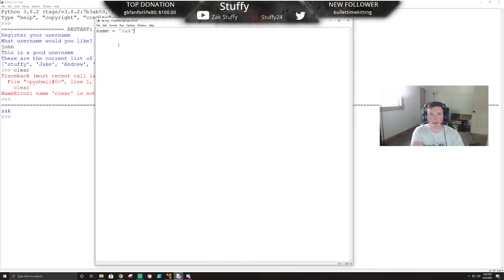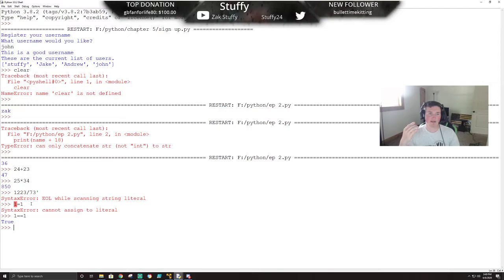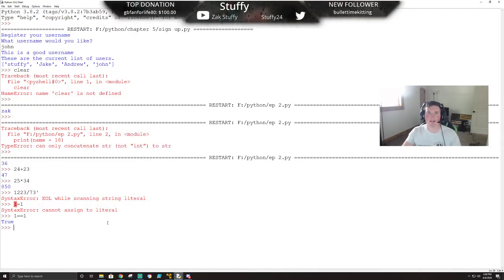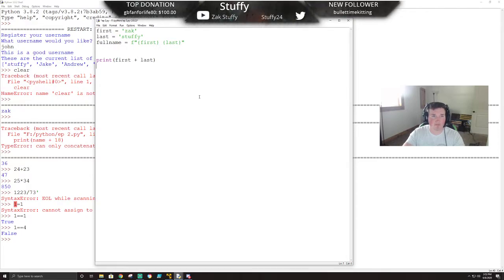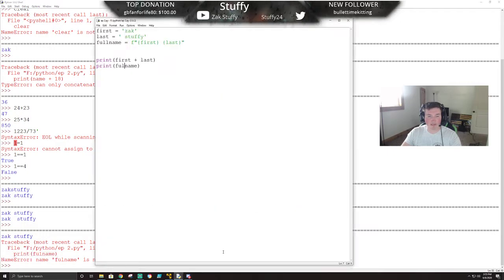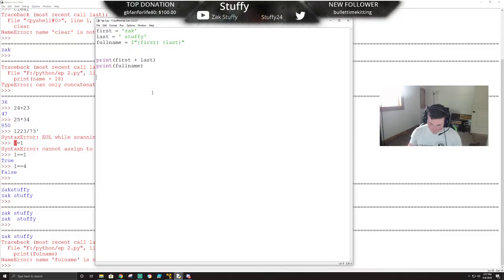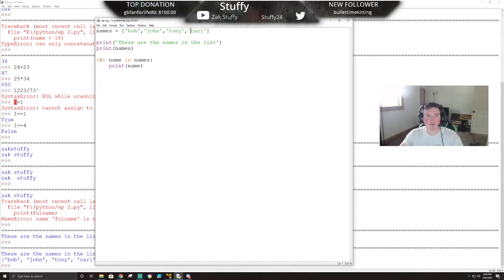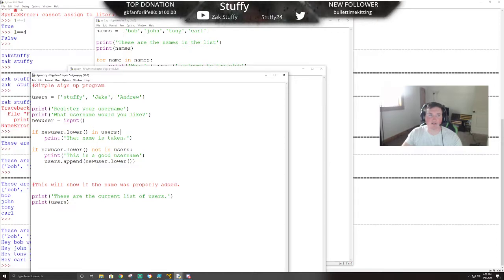Intro to python: Ep 02 (data types, and lists)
Let me know what you guys think. This is the second episode in our intro to python series where we cover data types and lists along with things to practice!